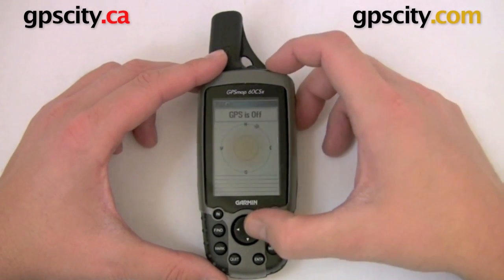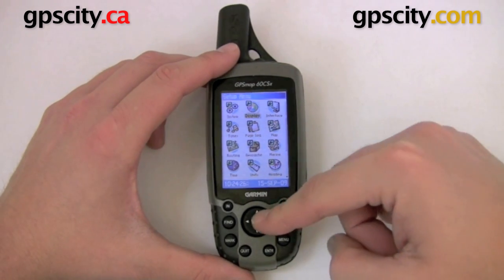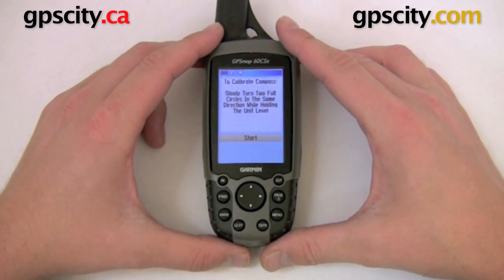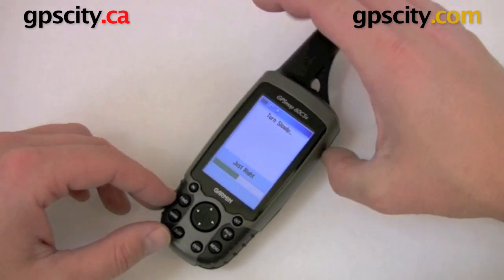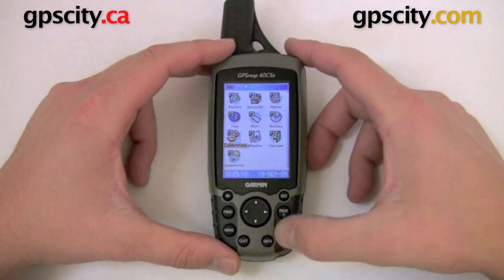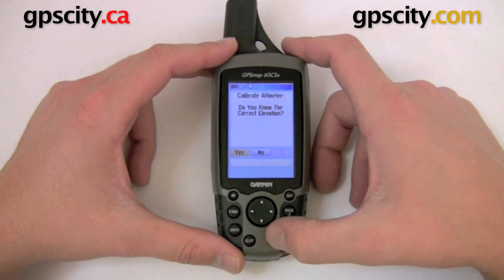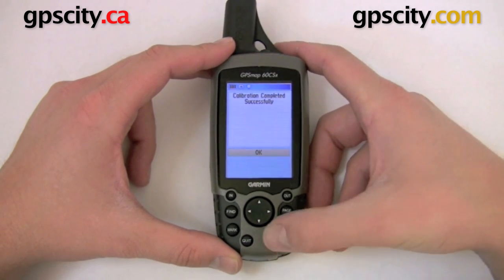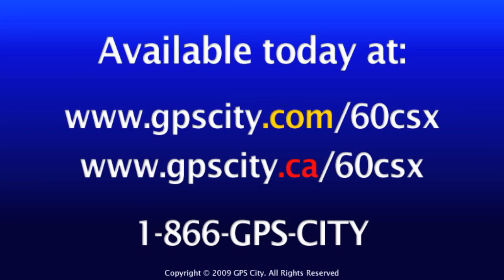Garmin GPSMAP 60CSx: Sensor Calibration @ gpscity.com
Model:   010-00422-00   SKU:   60CSX   UPC:   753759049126

1-866-GPS-CITY (477-2489)